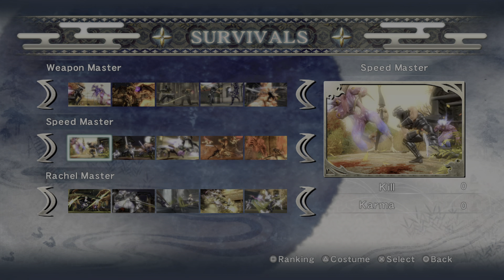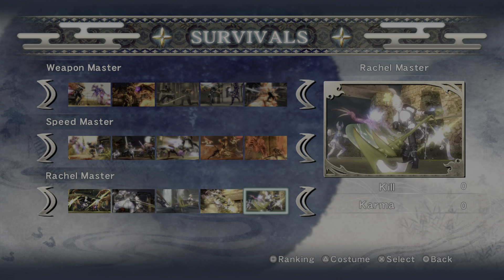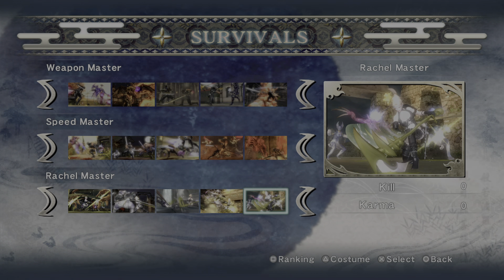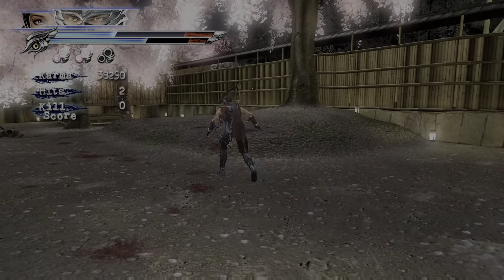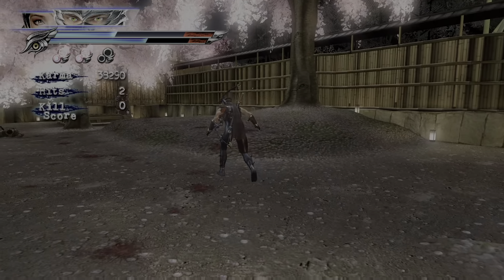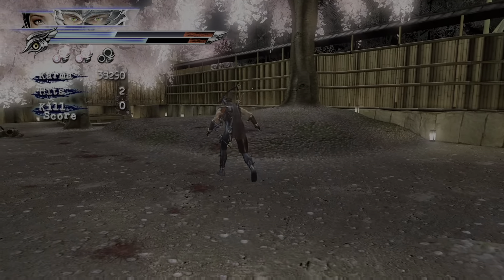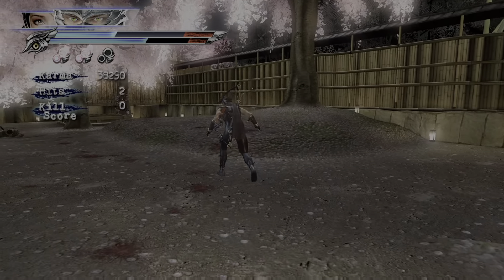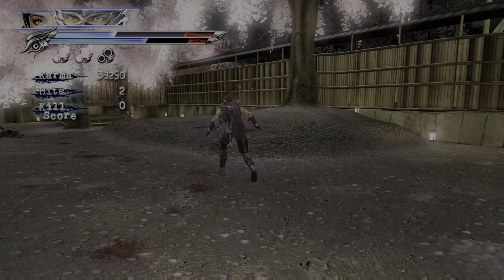Ninja Gaiden: Master Collection | Destructoid Review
Destructoid's review of Ninja Gaiden: Master Collection.

In today's review, Chris Carter lets you know whether or not it's worth taking a trip down memory lane with the Ninja Gaiden series in this latest "Master Collection."

The version played: PS4 (also available on PC, Nintendo Switch, and Xbox One)
Developer: Team Ninja
Publisher: Koei Tecmo
Released: June 10, 2021
MSRP: $39.99

--Where else can you find Destructoid?--
The website, first and foremost!
Streaming on Twitch!

Ninja Gaiden OST - Main Theme
Ninja Gaiden 2 OST - Emergency Alarm
Ninja Gaiden 3  OST - Arachnoid